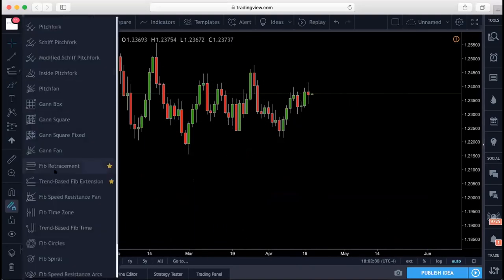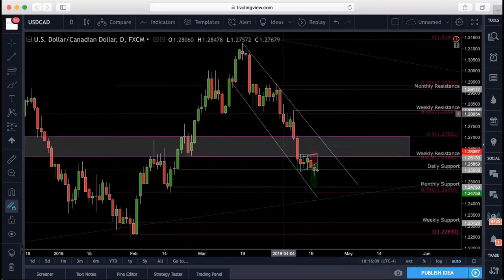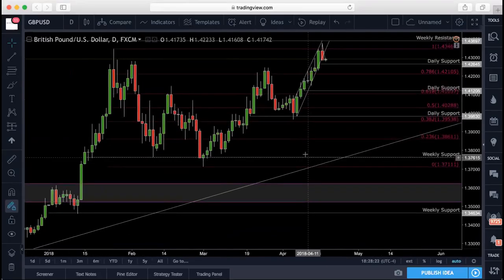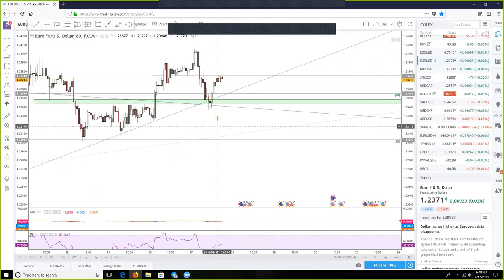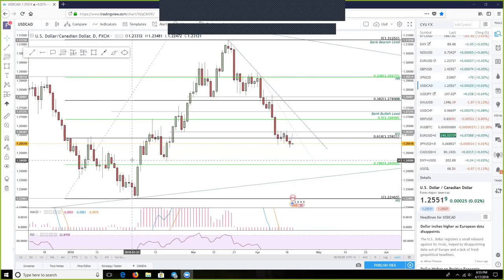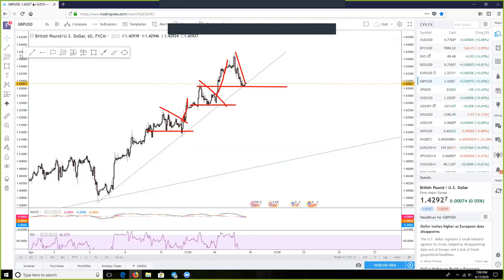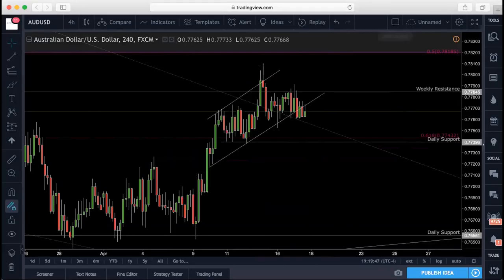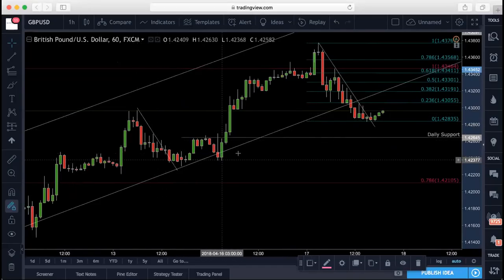Forex Weekly Webinar: Market Breakdown For The Week Of April 18th.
Be Apart Of The Worlds Greatest Trading Team.

Get Two Free Introduction Videos To My Training Course!

FX Market Insight, Q&A!